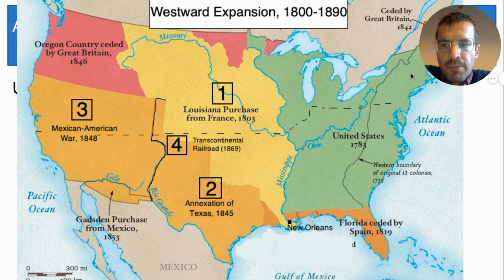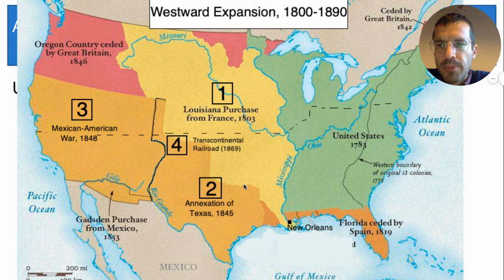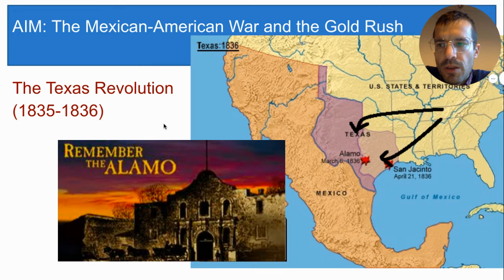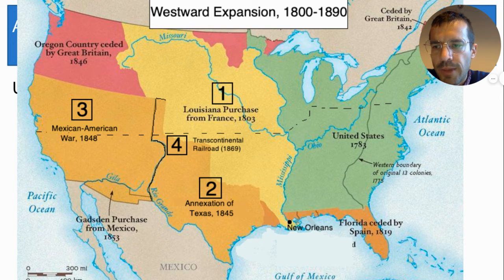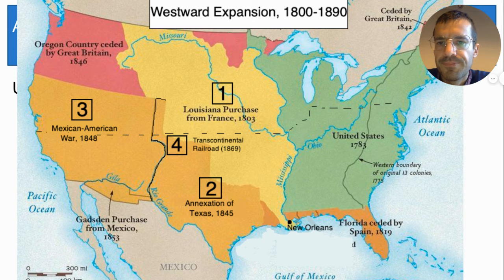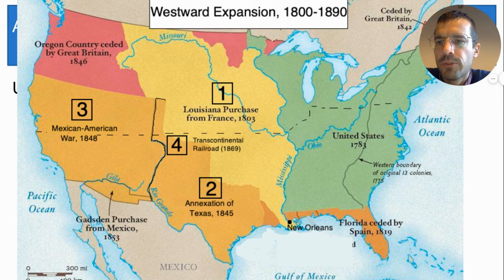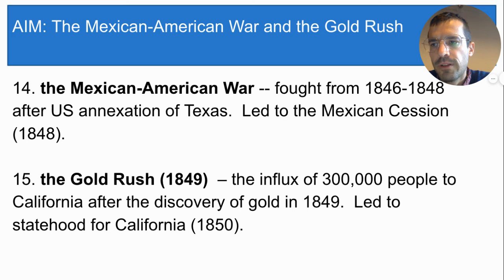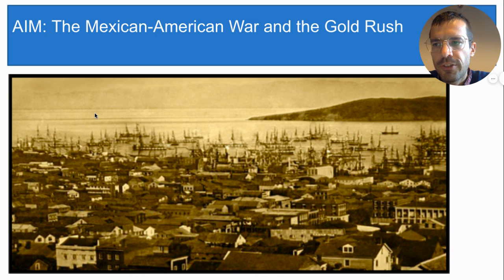#8 The Mexican-American War and the Gold Rush